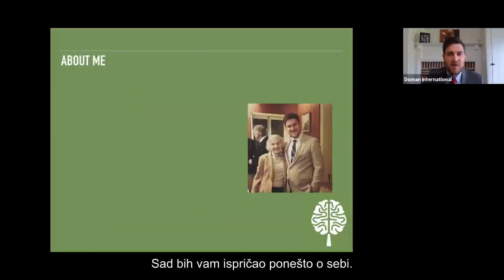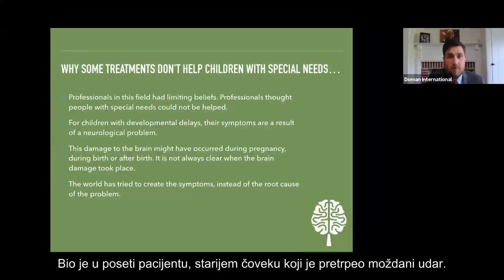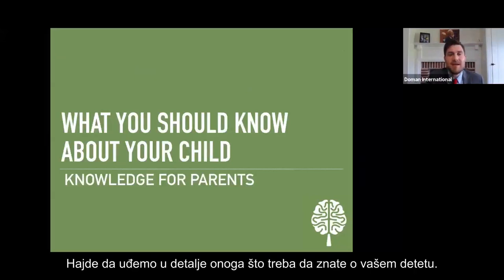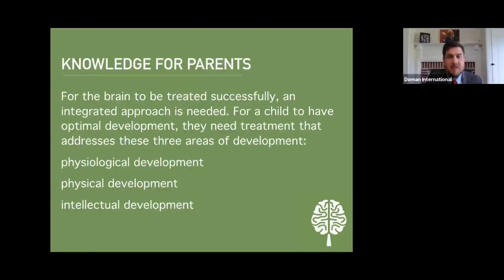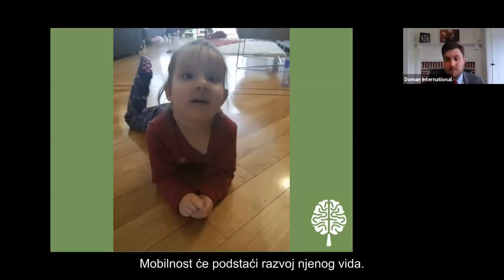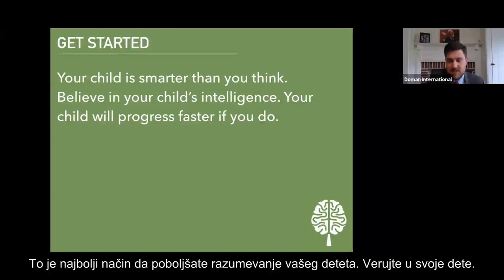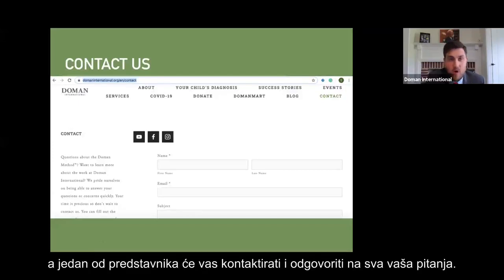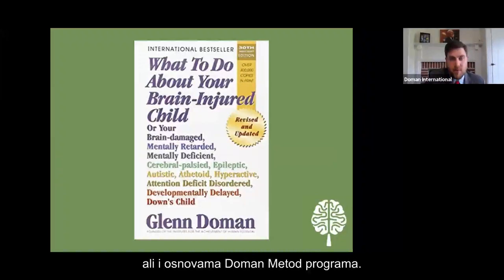Uvod u Doman Metod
U Institutu Doman International roditeljima dajemo alate koji su im potrebni za tretman dece kod kuće. Naši kursevi za obuku roditelja posebno su osmišljeni kako bi pomogli roditeljima da uzmu stvar u svoje ruke u razvoju svog deteta. Otkrili smo da kada deca dobijaju terapije kod kuće, rezultati su odlični. Znamo da nijedno dete nije beznadežno.